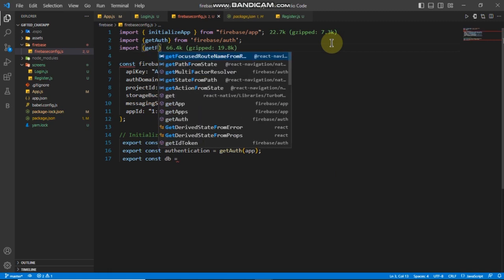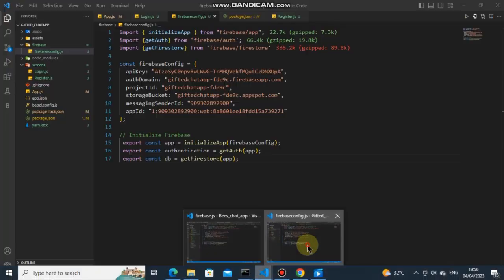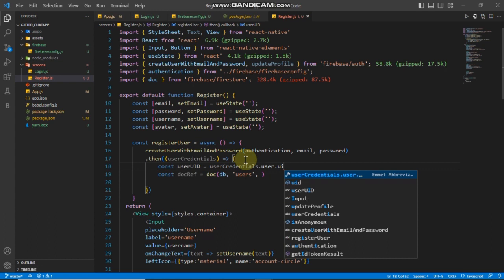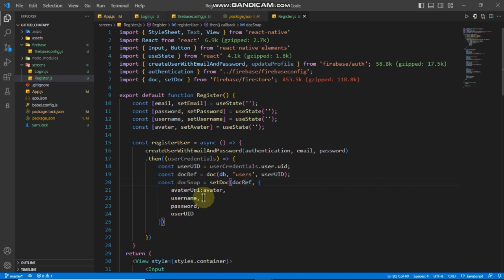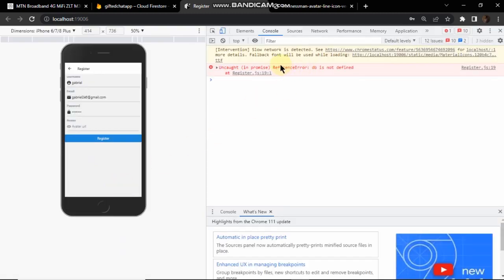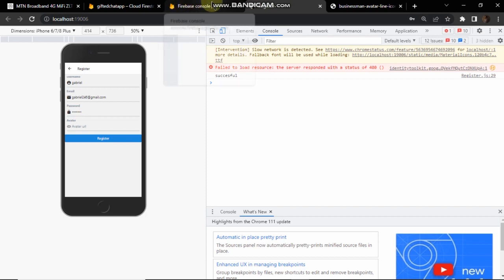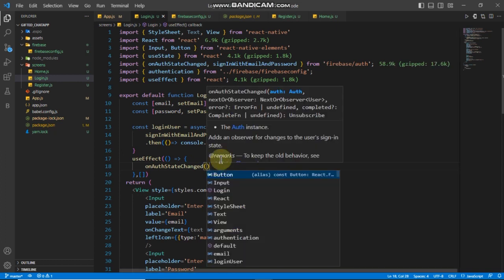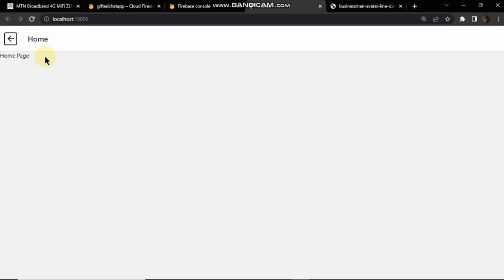Building a simple chatApp with React Native Expo #5 Firestore Setup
So in this video we'll be setting up Firestore to store our users credentials